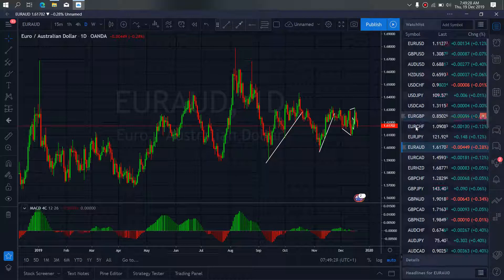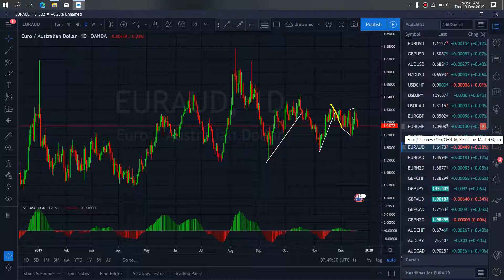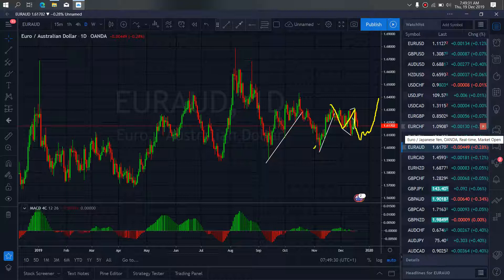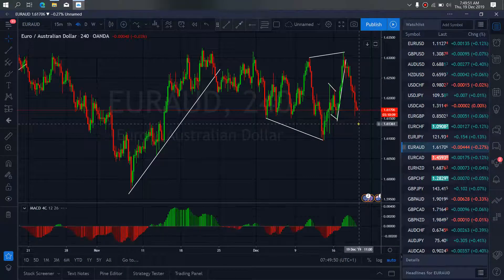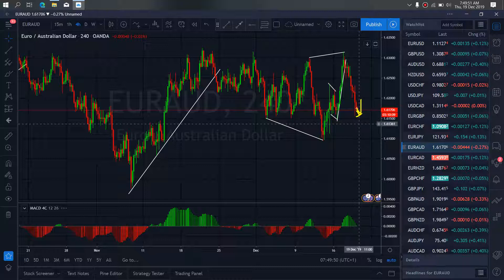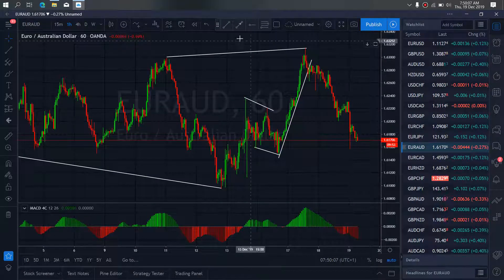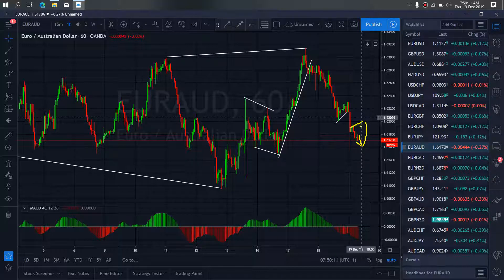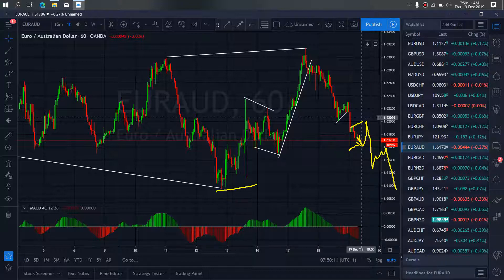EURAUD FOREX MONEY MARKET TRADE SETUPS & SIGNALS For 19th Dec 2019